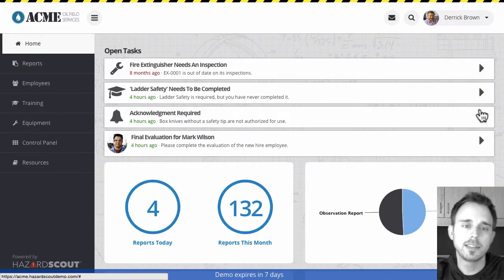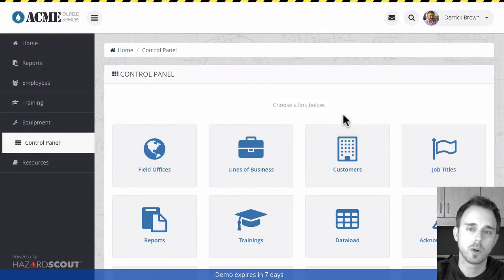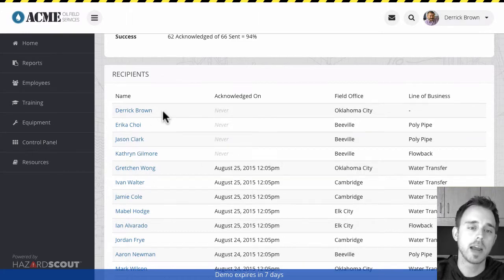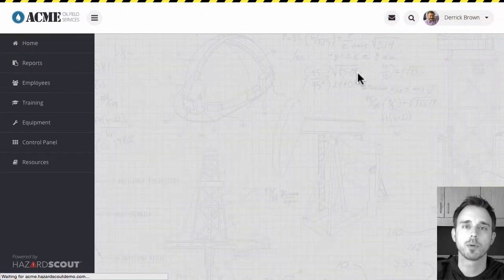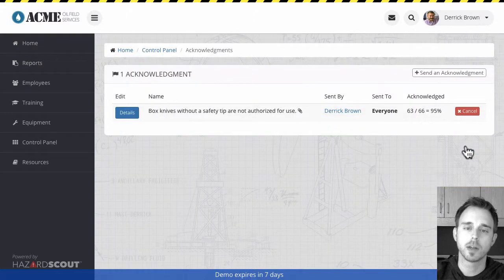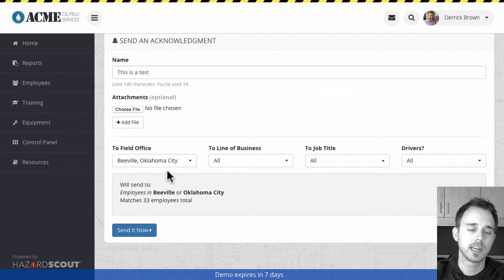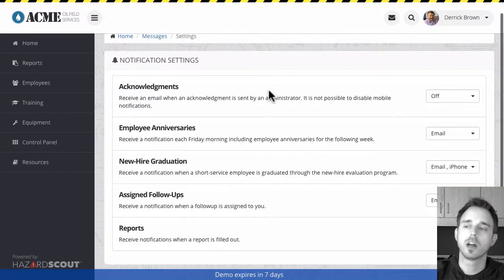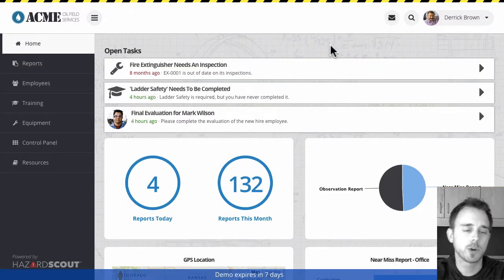Acknowledgments: Hazard Scout Video Guides